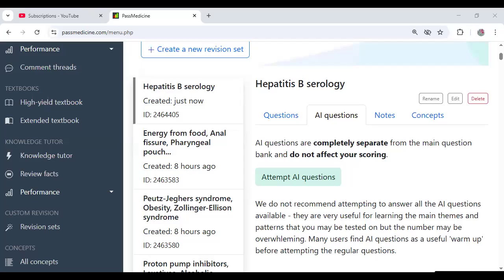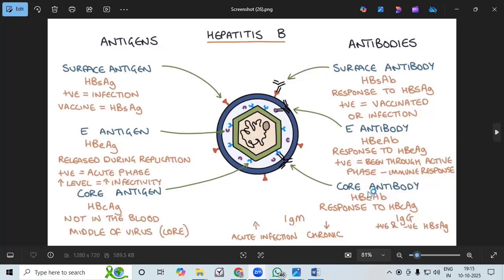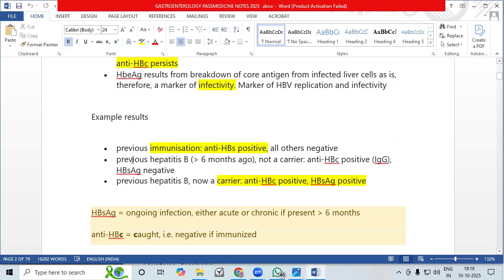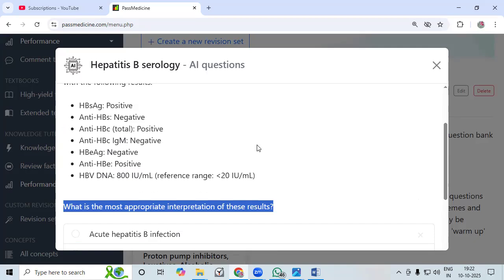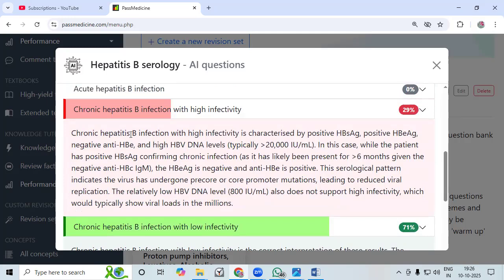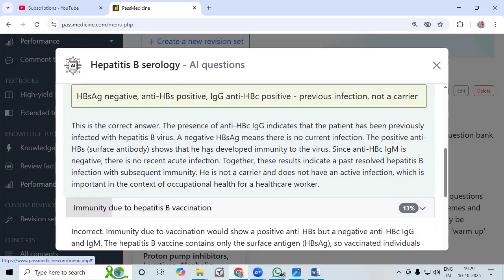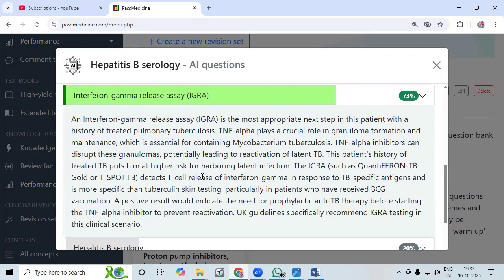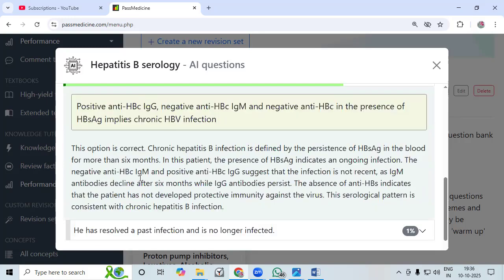SOLVE PASSMEDICINE HEPATITIS B SEROLOGY MCQS - FOR MRCP PART 1/2 THEORY EXAMS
Hi, I’m Dr. Sana, an Internal Medicine Resident based in Delhi. I’ve been teaching MRCP (UK & Ireland) classes for the past five years.

The MRCP is a highly respected qualification, ideal for doctors who wish to practice in the UK or other countries outside the USA. You can take the MRCP after completing your internship, MD, or DNB. It’s a highly demanding exam that truly tests your depth of medical knowledge and clinical reasoning.—especially Part 1, which has a passing rate of only around 40%, even among UK graduates.

In this video, I’ll share strategies and study methods that have helped many of my students successfully pass the MRCP and navigate this challenging journey with confidence.

And as always, please don’t hesitate to share your feedback or point out any mistakes in the teaching — I’m always happy to improve!